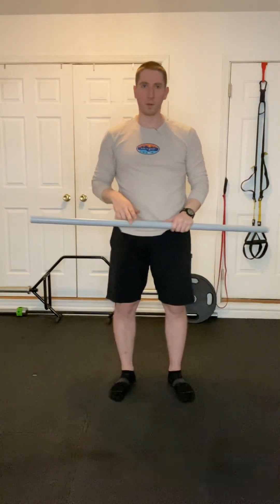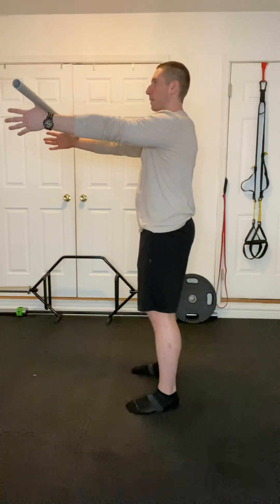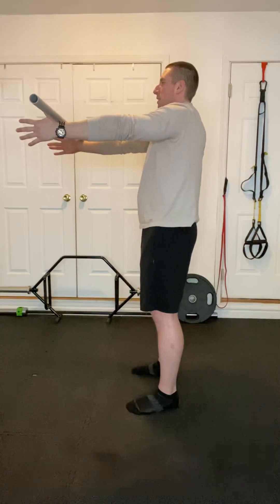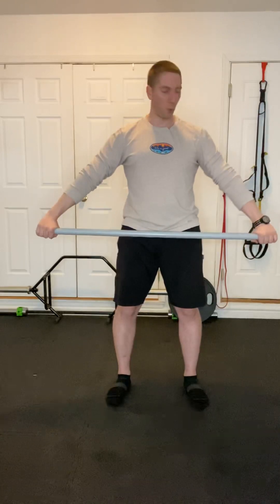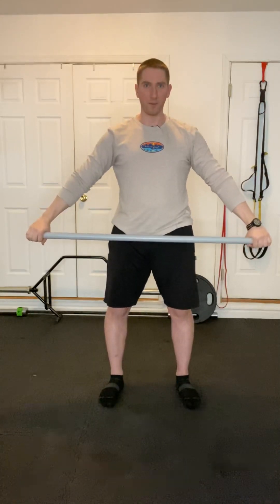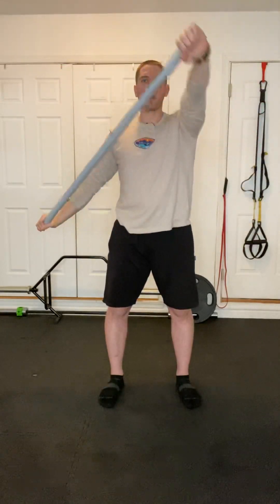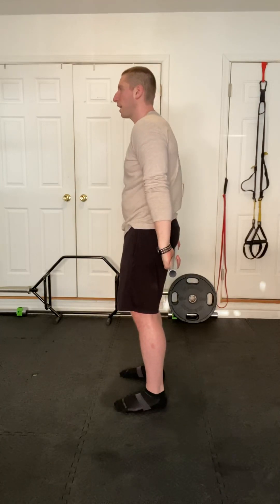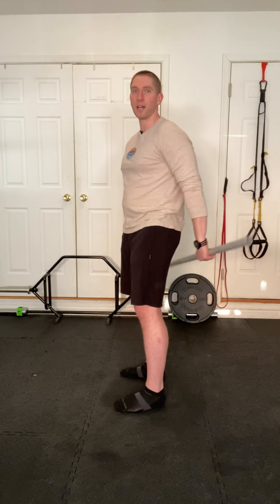Dowel Shoulder Series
Just a quick shoulder and scapular mobility prep series with a dowel or resistance band.

Exercises featured (in order):
- Scapular Rolls x10-15e
- Over n Backs x10
- Around the Worlds x10e
- Shoulder Extension x10-15